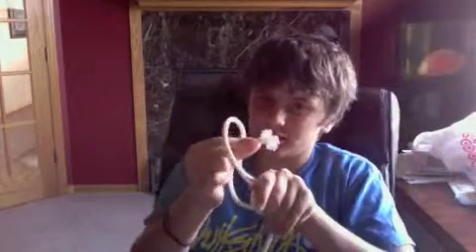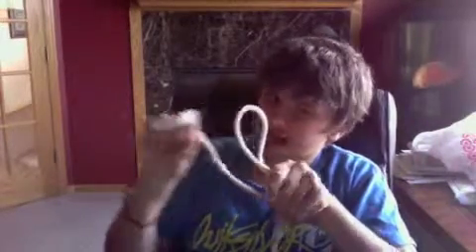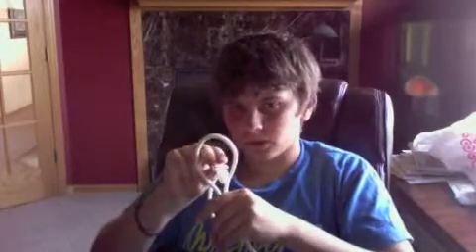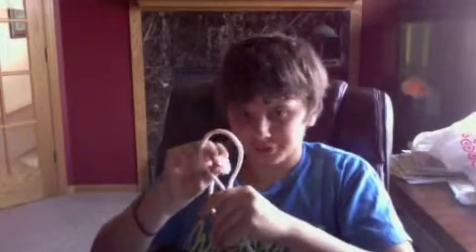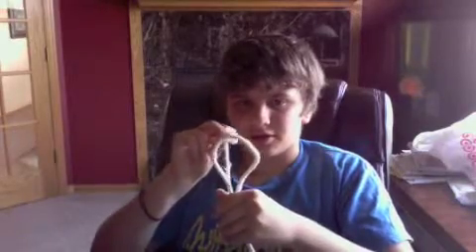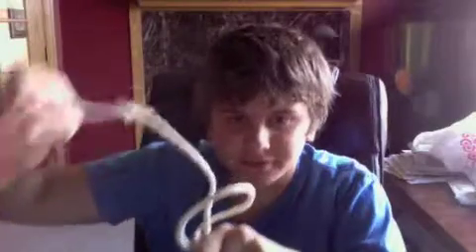needle rope trick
I will show you the secret of this trick when i have 10 subscribers!!!